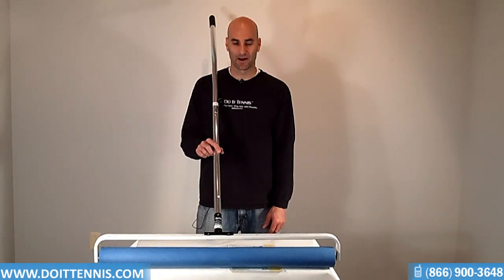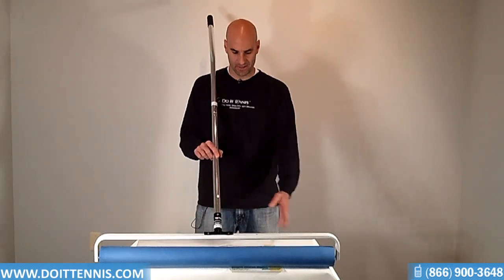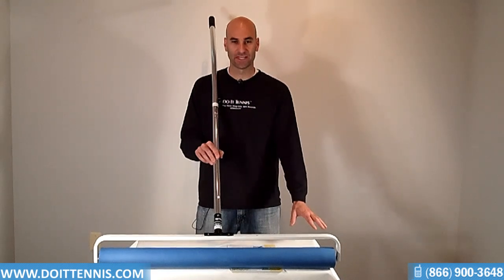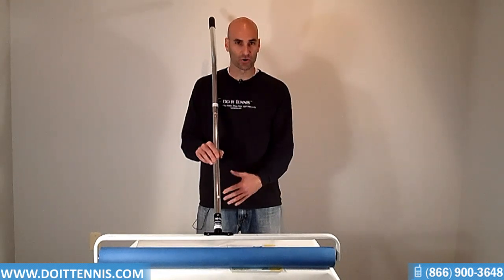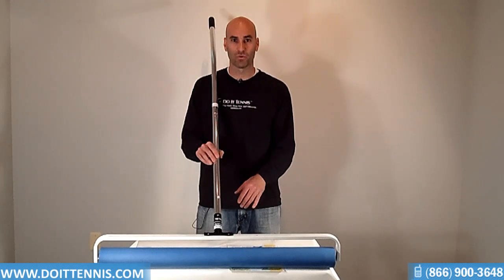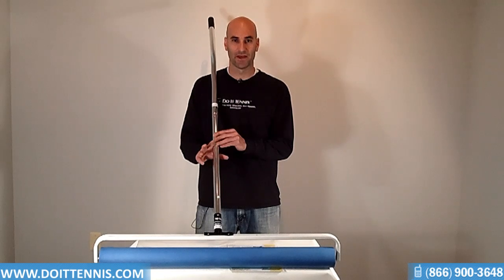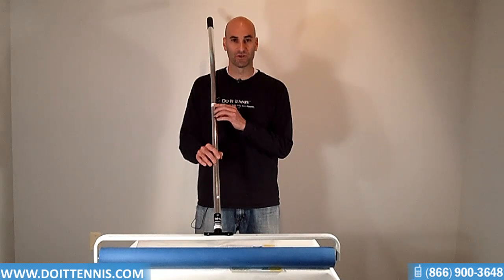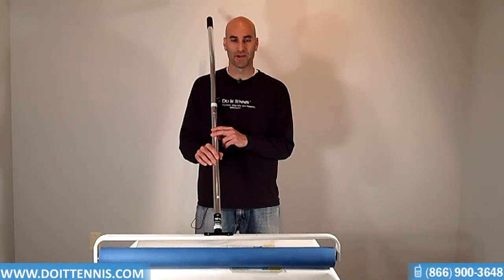Courtmaster Deluxe Tennis Court Dryer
Hans, from Do It Tennis, describes the Courtmaster Deluxe court dryer, which is one of his best selling tennis court dryers. Even though it weighs only ten pounds, this court dryer has a 36-inch wide roller. These are the best type of tennis court dryers for hard courts because the blue PVA foam roller produces a clean rolling seal that won't skip over any depressions in the court surface. A fence hook is provided on the handle. Hanging your tennis court dryers on the fence during the ten minutes it takes them to dry will lengthen the life of your investment.